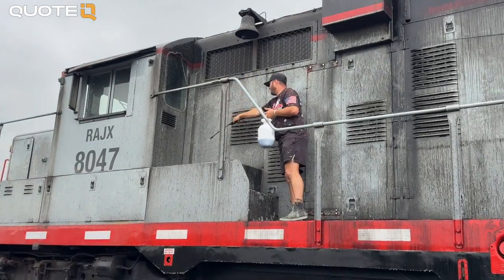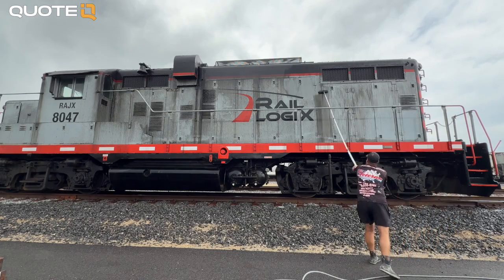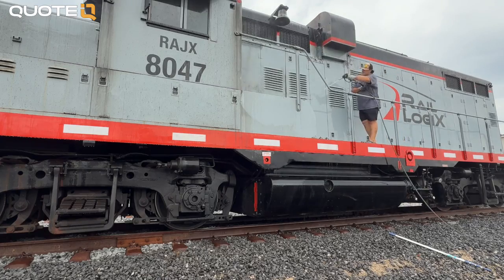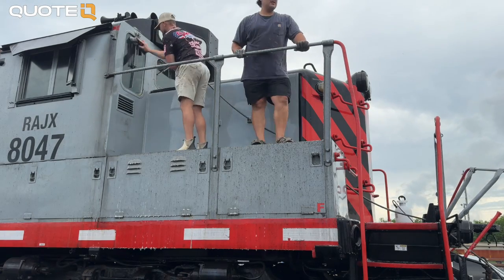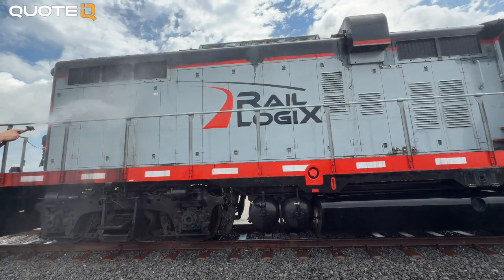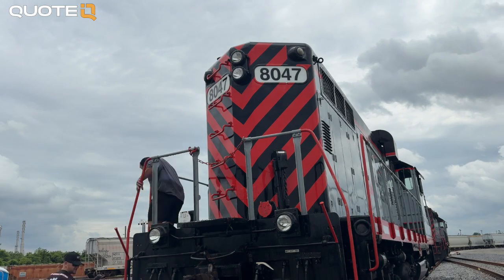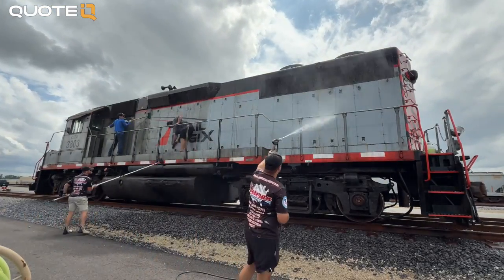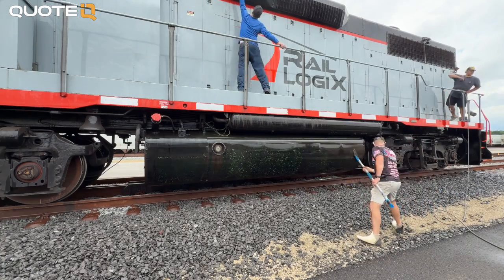How To Make $2500 A Day Washing Trains (Step By Step)